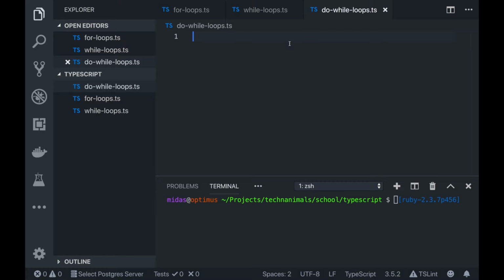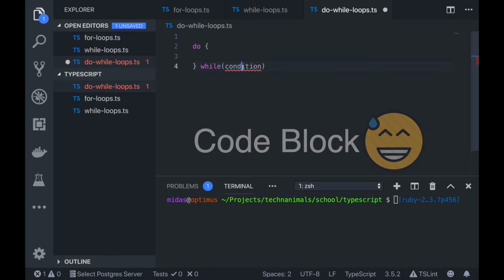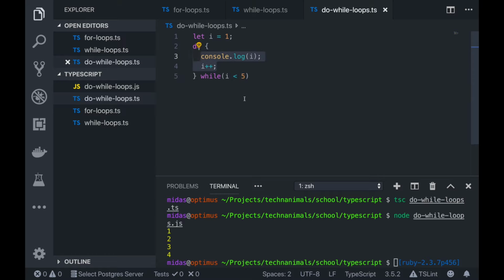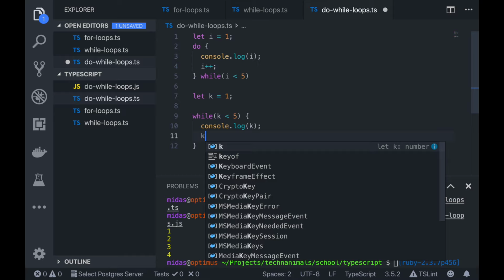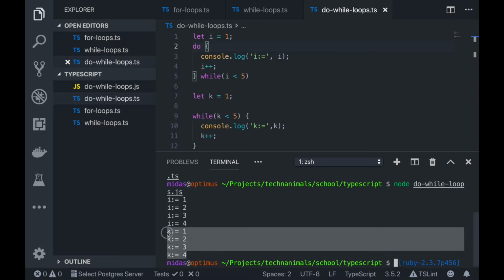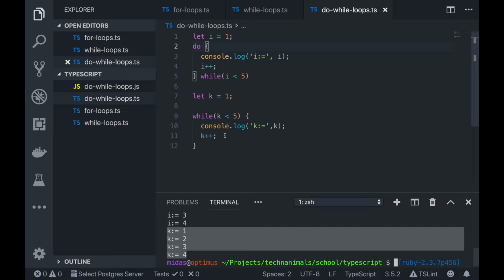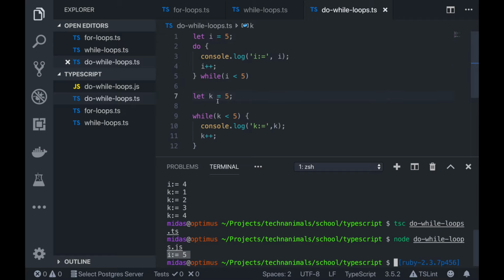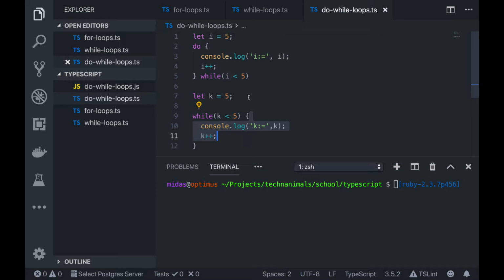Typescript Essentials #17 - Control Flows | Do While Loops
I quick explanation on Do While loops in Typescript / Javascript and how it differs from the while loop.